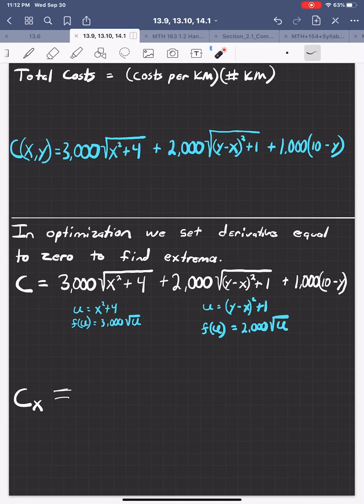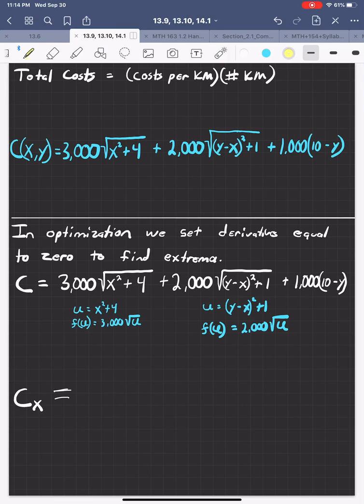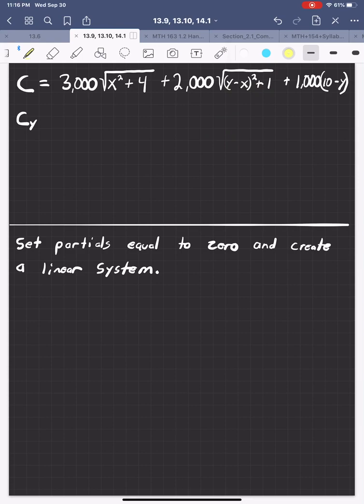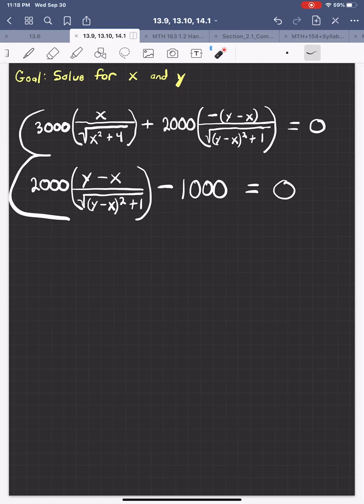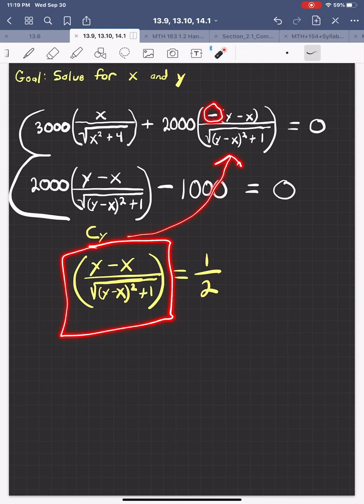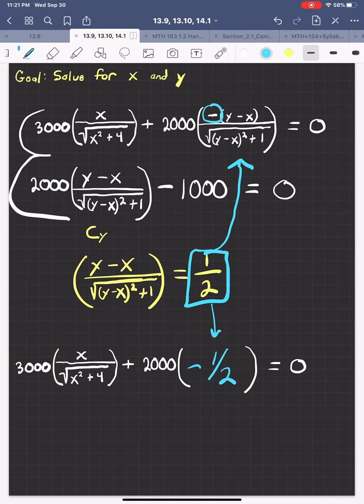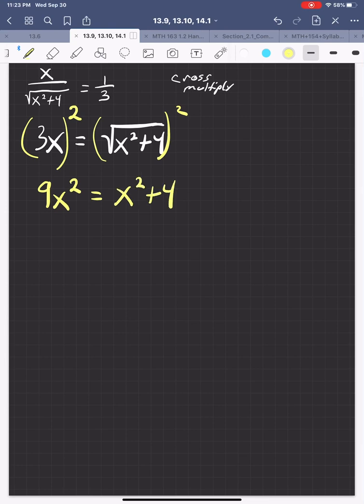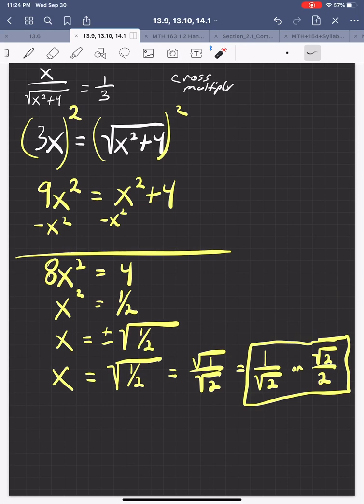Calculus 3 13.8/13.9 Part B Applications of Extrema